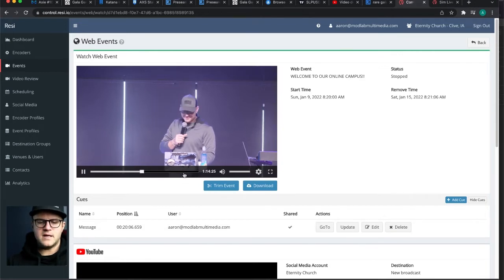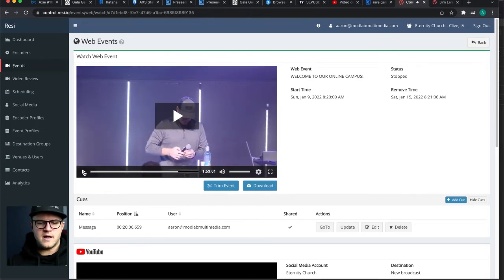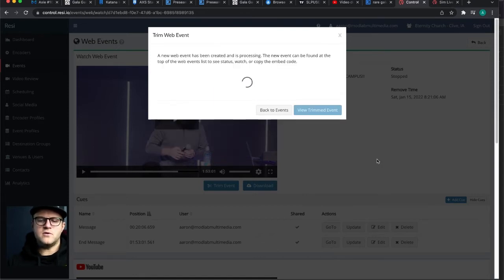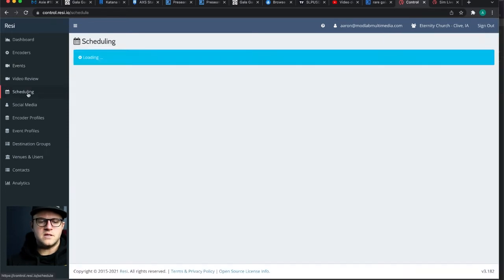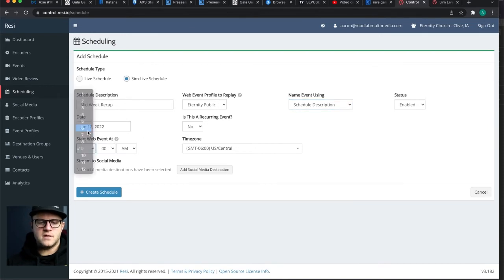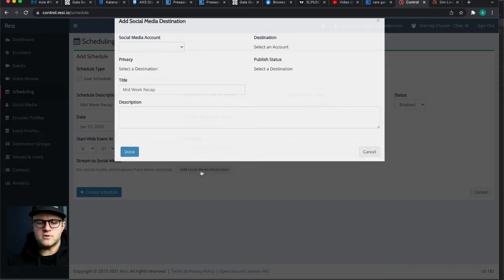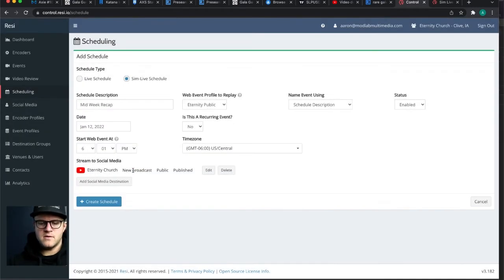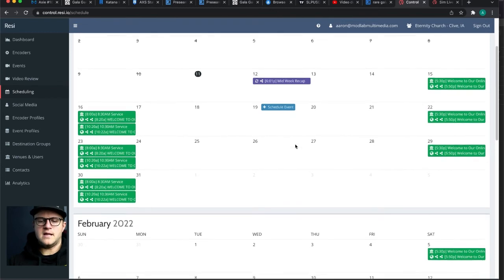How to Schedule a Sim Live event in Resi